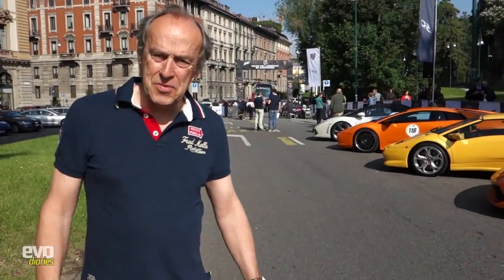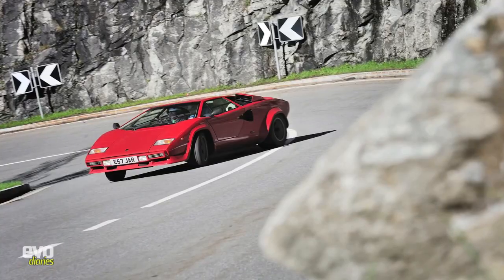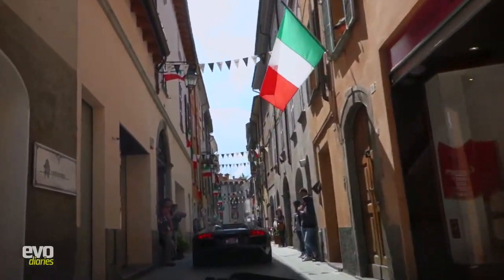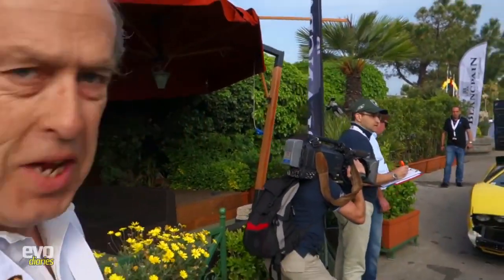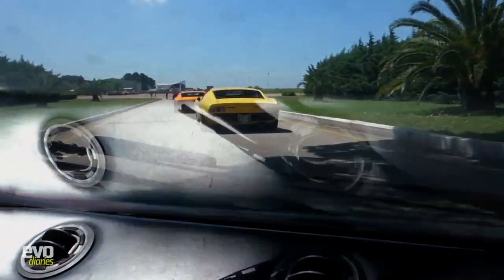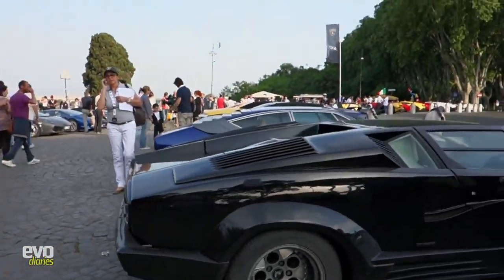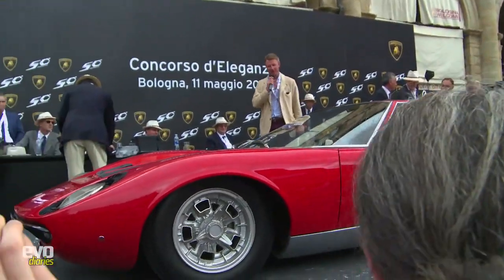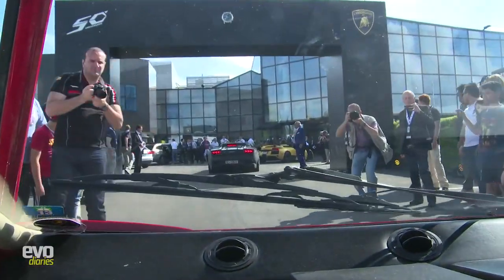Lamborghini Countach 50th anniversary tour